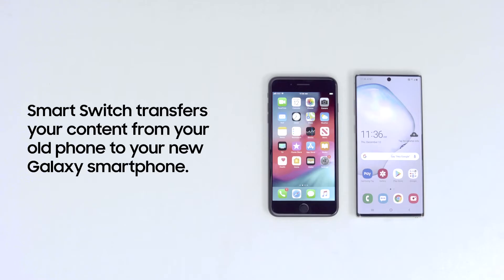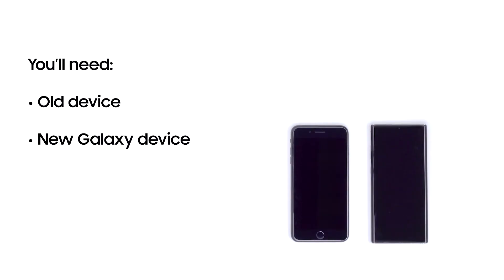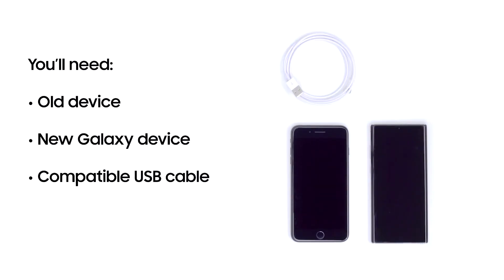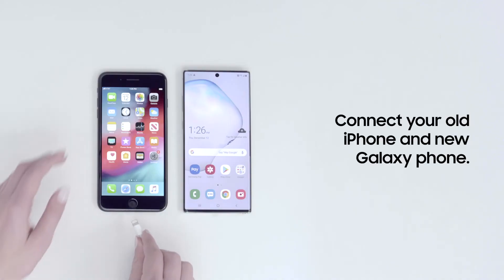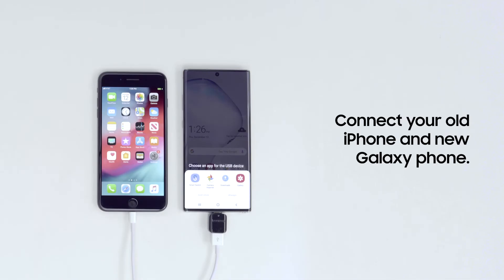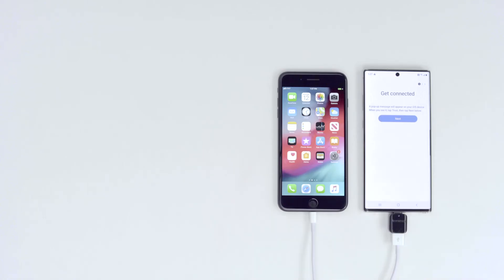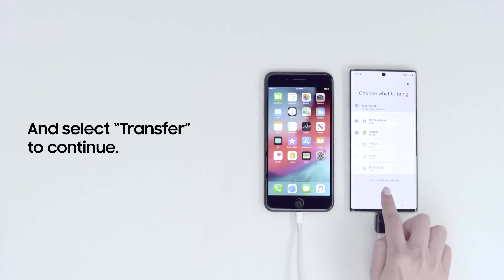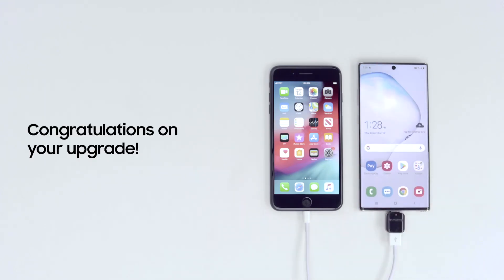How to Transfer Your Content from an iPhone to a Samsung Smartphone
Transferring your content from an iPhone to a Samsung Galaxy smartphone is easy with the Smart Switch app. Smart Switch helps you to quickly transfer not just photos, videos and documents, but also contacts, messages and call logs.

- There are three ways to use Smart Switch – wired, wireless, or by using your PC or Mac to backup your files. In this video, we’ll show the wired method, which lets you transfer the broadest set of files.
- To Switch, you’ll need your old device, your new Galaxy device, a USB cable, and the USB to USB-C adaptor that came with your new phone.
- Before you begin using Smart Switch, make sure to: back up your data to iCloud, deregister your iMessage account, and have your iCloud ID and password handy.
- Make sure you have the most up-to-date version of the Smart Switch app installed on your Galaxy device. It’s preloaded and also available in the Google Play store. Also, don’t switch your SIM card to your new phone until the entire transfer is complete.
- To get started, connect your iPhone and new Galaxy phone with the cable and adaptor.
- Open Smart Switch on your new phone. Then select "Receive Data."
- When offered a choice on how to connect, select "Cable."
- A pop-up will appear on your iPhone asking if you trust the connected device. Tap "Trust" and enter your iPhone passcode if prompted. On your Galaxy smartphone, tap "Next."
- Smart Switch will now search your old device for any content that you are able to transfer. You’ll see a list of all the available content. Select the content you would like to transfer, then tap "Transfer" to continue.
- Smart Switch will copy the selected content from your old device to your new phone. This may take a while, especially if you have a lot of content on your old phone.
- Once the transfer is complete, you’ll see a summary of all the content transferred.